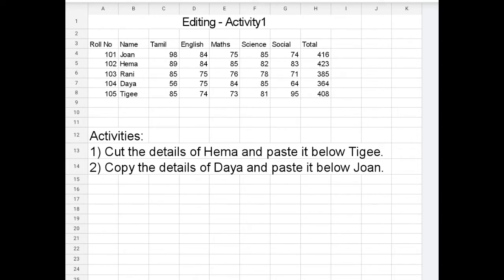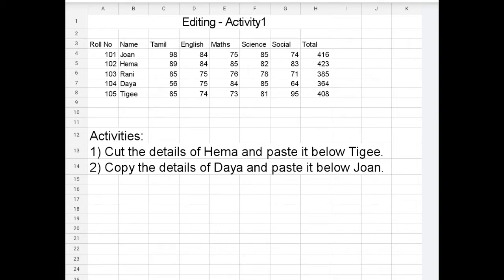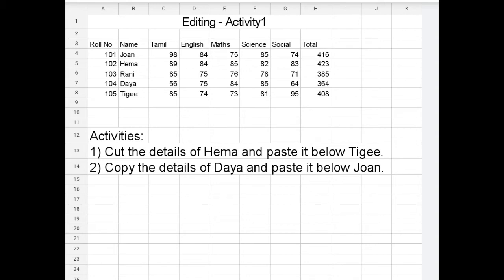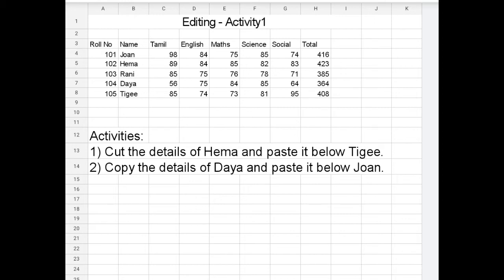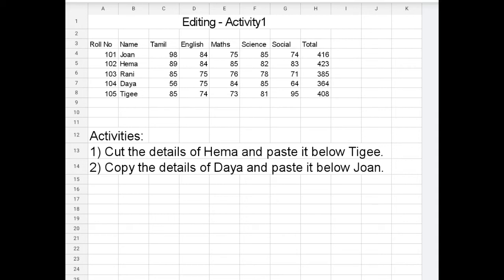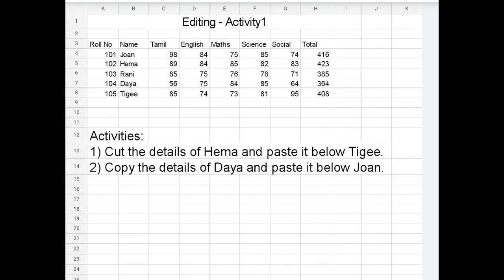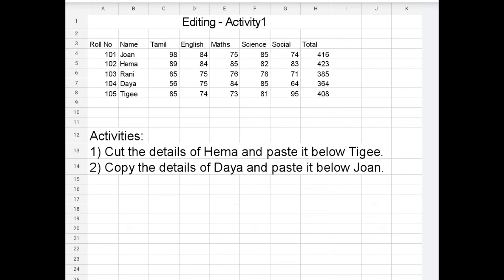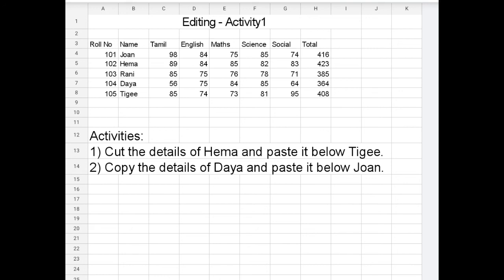Editing Activity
Ms Excel